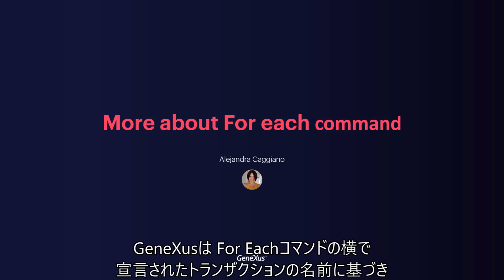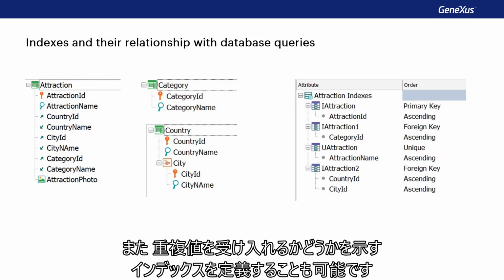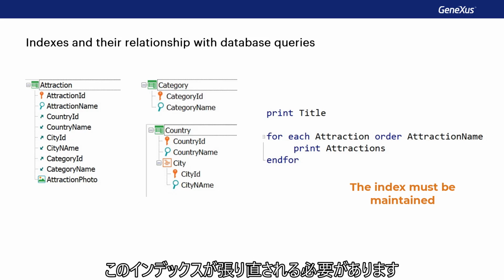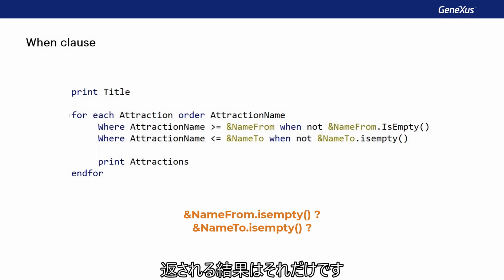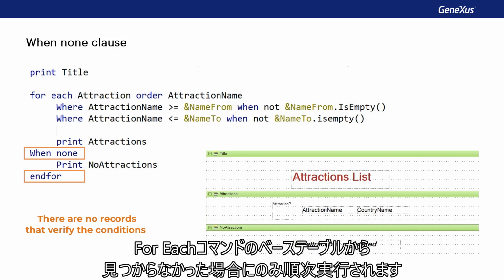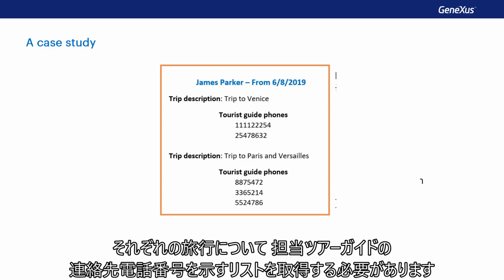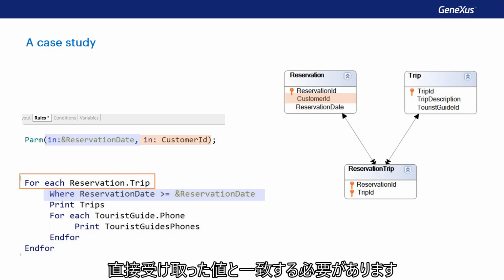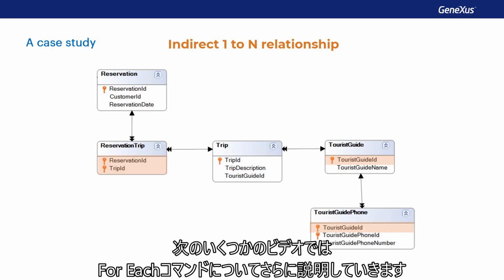【GeneXus 18 Advanced Course】17/56：For Each コマンドの詳細